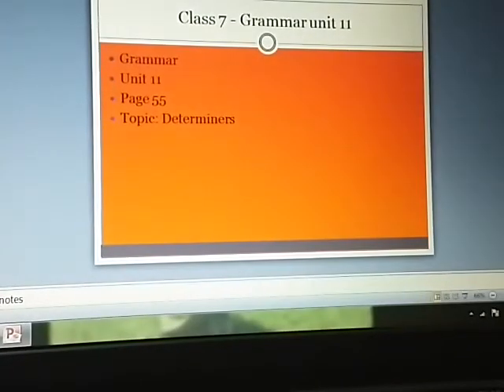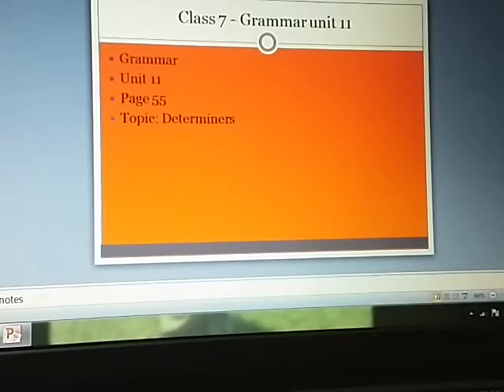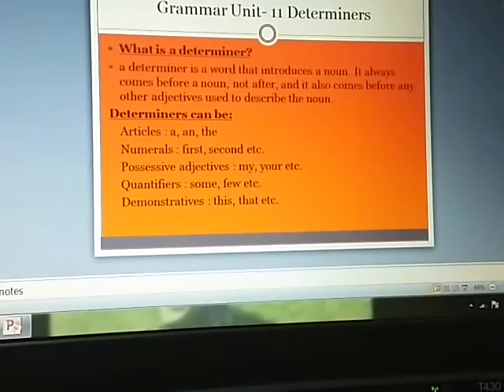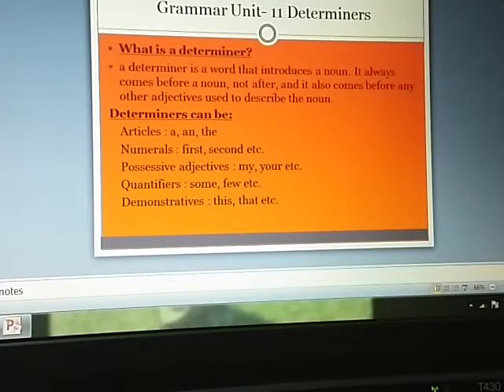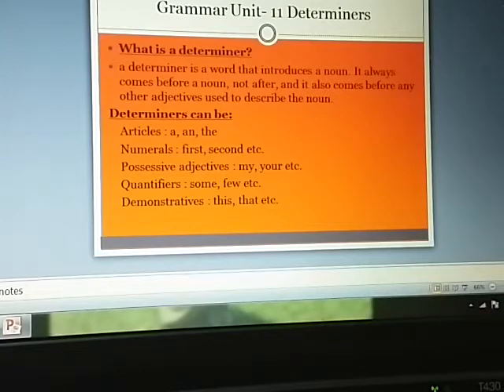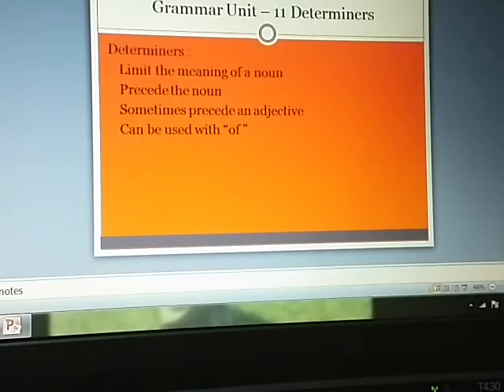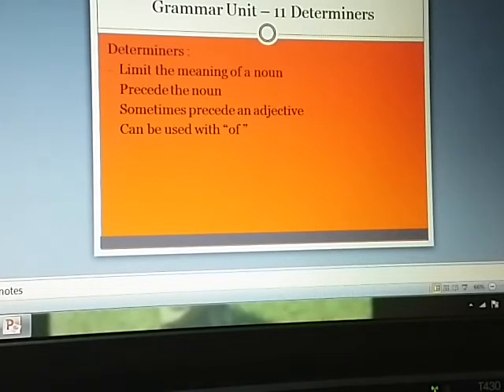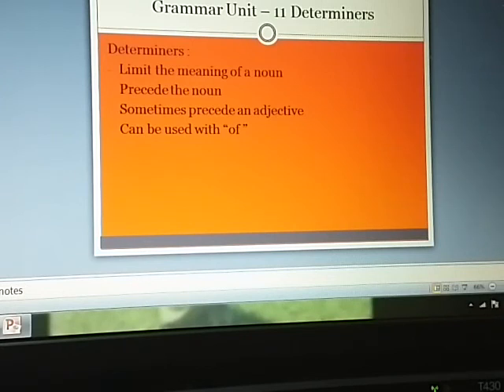English grammar class 7 unit 11 - Determiners